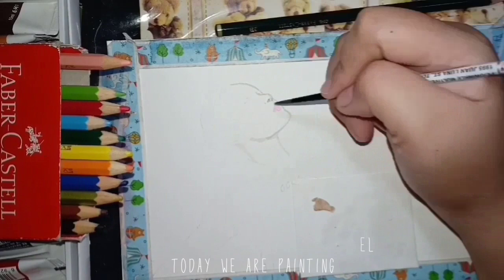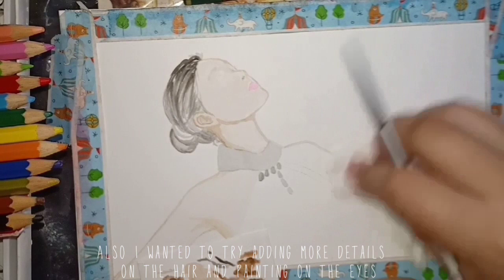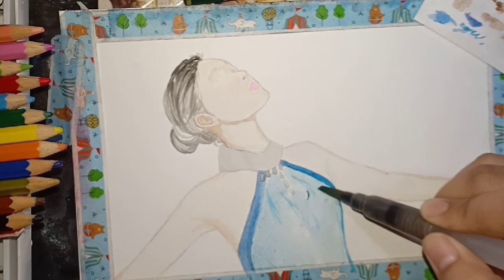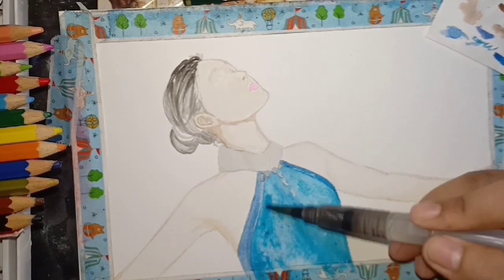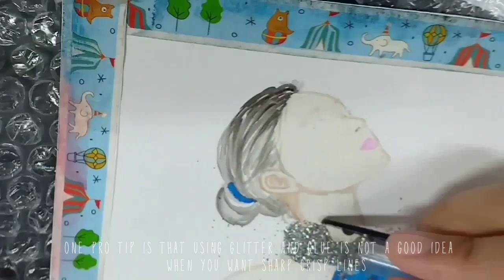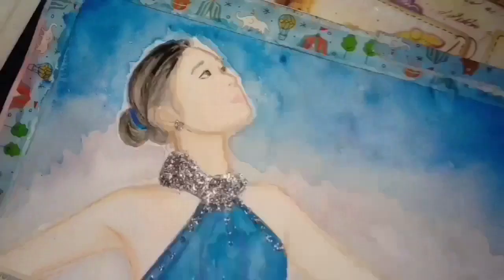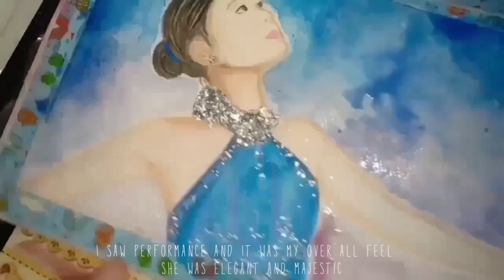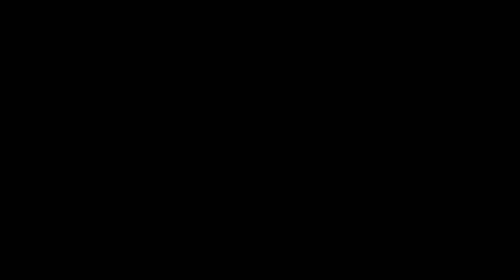YUNA KIM Fan art l 김연아 day l Olympic Champion 2010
Queen Yuna Kim

I've watched her 2010 olympics SP and FS several times but I'm still in awe every single time.
I wanted to recreate her opening pose for her FS. Everytime I recall that moment I'm always struck by how elegant she was.
She was on point, the fit of the dress, the color and sparkles all worked together. She was a vision on an olympic champion and even more so a queen.

Here, I had a blast experimenting on how I can recreate the sparkles.I ponderd on how to render it till I just finally experimented on glitters. It was just a random idea that I was crazy enough to do.

I must say it's not the best but It was culmination of great effort and some learning along the way.

(Also, please count this as my late contribution to Yuna Day 2019.
I painted this some weeks prior. I thought I lost the file but it turns out I found most of it saved somewhere. Also, I was very casual in painting this so it took a while to finish, it's also the reason for the multiple cuts.)

🎶music is from here
_______________________xxxx________________

Materials used
 🌸Canson Watercolor paper 200gsm
 🌸Winsor and Newton Watercolors
 🌸Scrivo 02 (paint brush)
 🌸 Faber-Castell 12 Classic Color Pencils
 🌸silver glitter ang glue